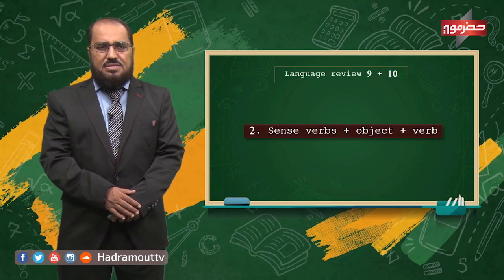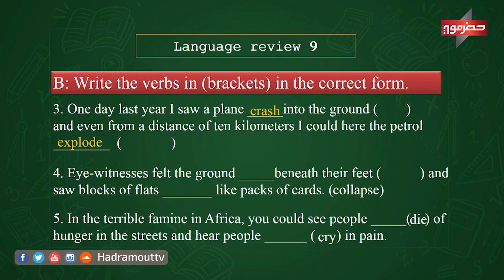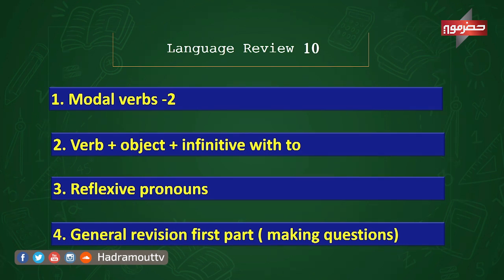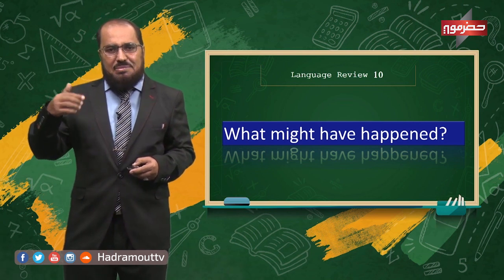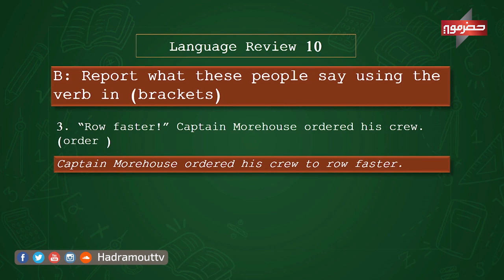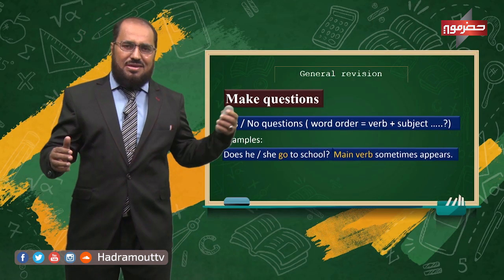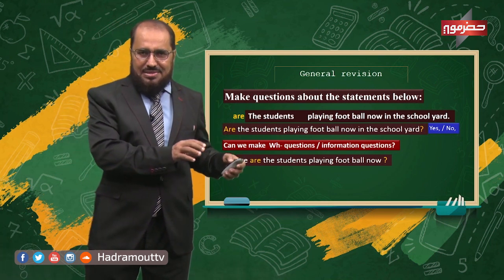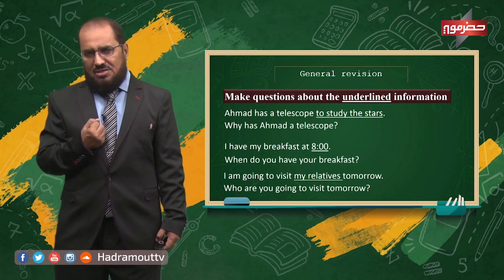دروس تعليمية - English - Language review 10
يمكنكم متابعة شاشة تلفزيون حضرموت عبر التردد :
نايلسات 12399 (V) عمودي
عربسات 11747 (V) عمودي